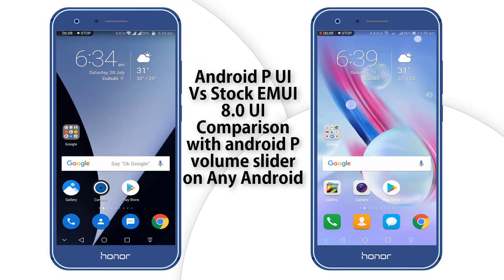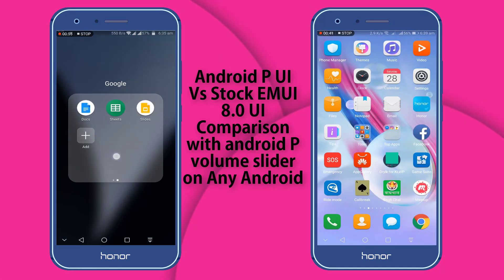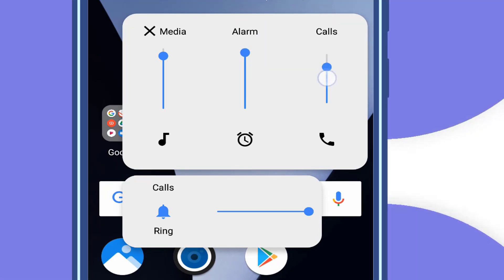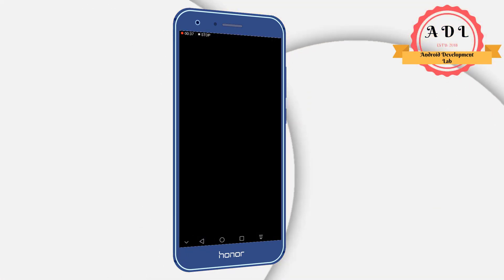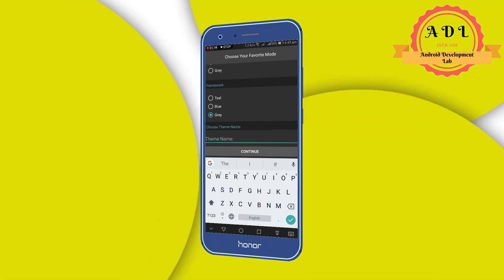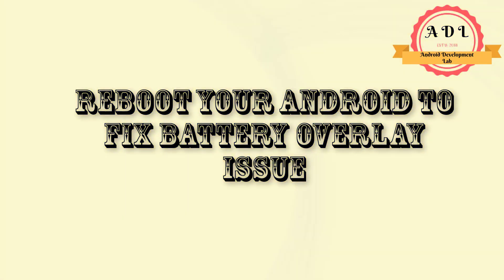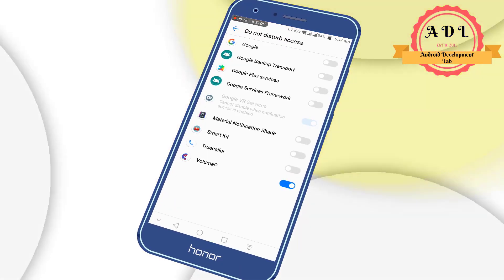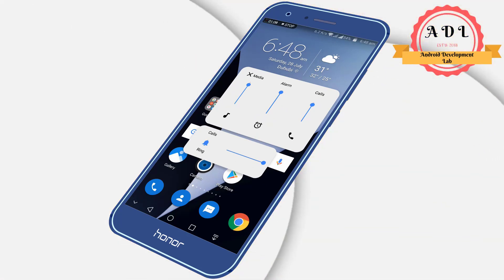[Sub/EMUI) P EMUI 5.X/ 8.0/8.1 Theme | Install Android P on Honor devices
Android P theme for Huawei EMUI
Features:
This the one and Only theme that works perfectly without any issue on EMUI 8.0/5.0 without root on devices like Honor 9 lite, Honor 9N, Honor 8, Honor 8 lite, Honor 9 and Honor 7X etc...
Also,
First Android P theme that supports P20/P20 pro/Honor 10 and all other devices with EMUI 8.1

Light weighted
Multiple options for ultimate Customization

What's themed:
Settings
Notifications panel
Quick settings icons
Dialer
Messaging
Status bar
Launcher and icons
Clock
Calendar
Framework
Phone manager and more...

Please follow the instructions inside the app to apply on EMUI 8.1

EMUI 8.1 user must have substratum theme engine and Andromeda app or Rooted devices if you don't want to use Andromeda

EMUI 5.X/8.0 Users can use the theme normally without any add-ons